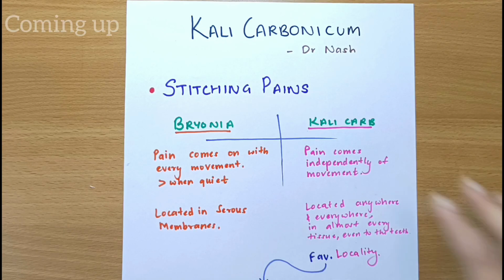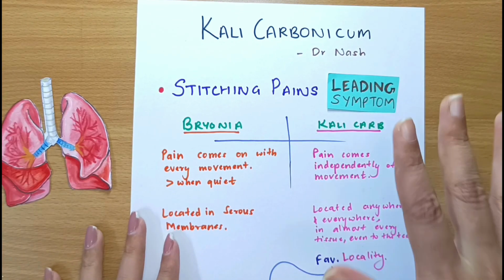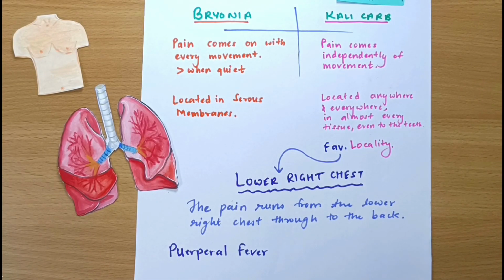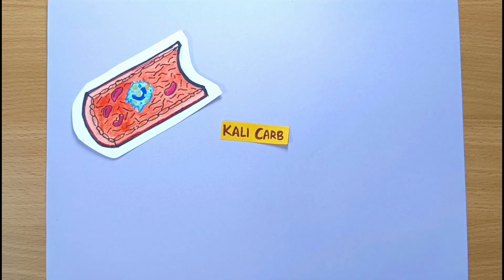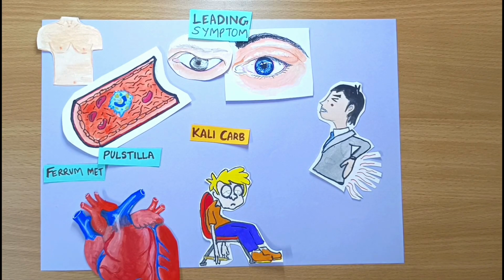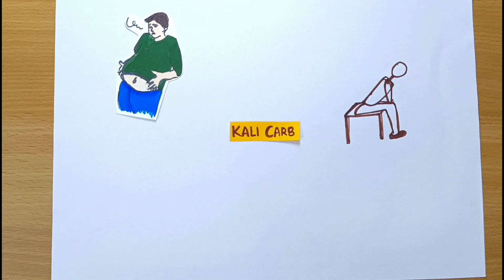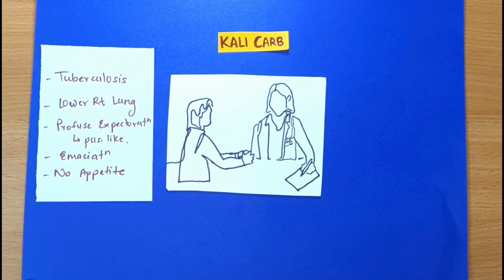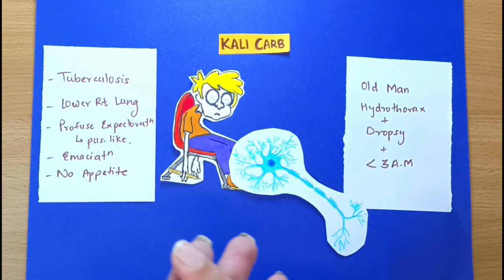Kali Carbonicum | The Kalis | Dr Nash's Materia Medica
This video discusses Kali Bichromicum from Dr. Nash's Materia Medica.
 These remedies come under the Kali group of Remedies.
The notes have been made solely from Dr Nash's Materia Medica.

Kindly note that this video is for homeopathic students and doctors. General public must not self medicate after watching these videos.